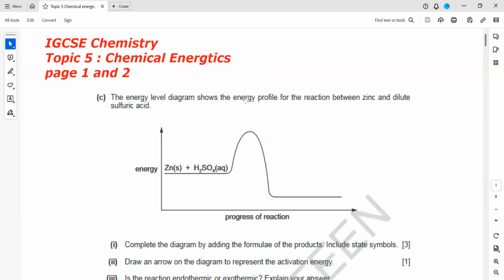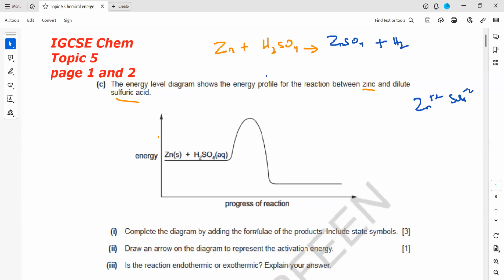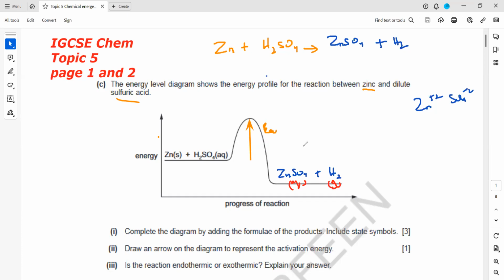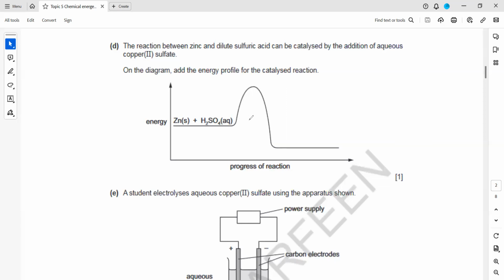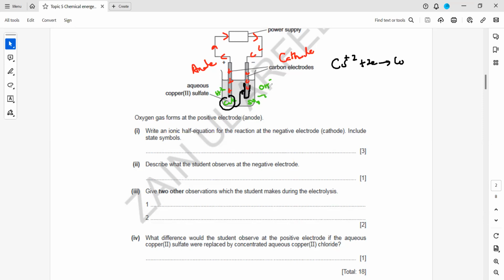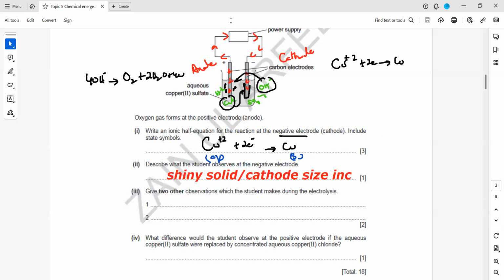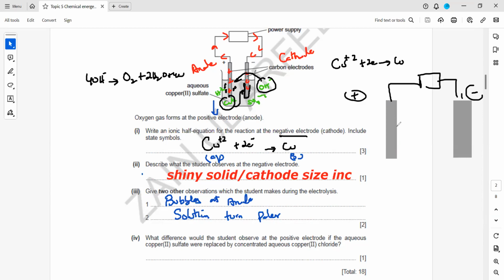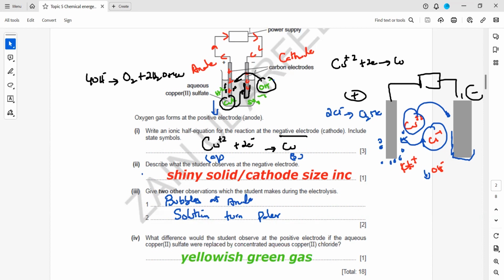Chemical Energetics page 1 to 4 IGCSE Chemistry Classified Topic 5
Classified Paper
Topic 5 Chemical Energetics page 1 to 4